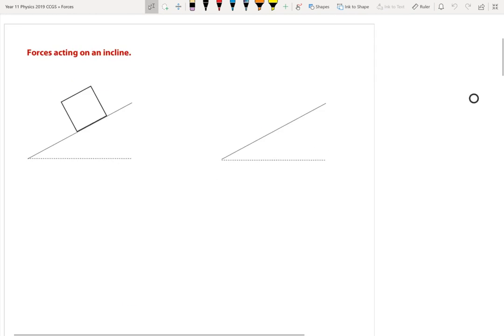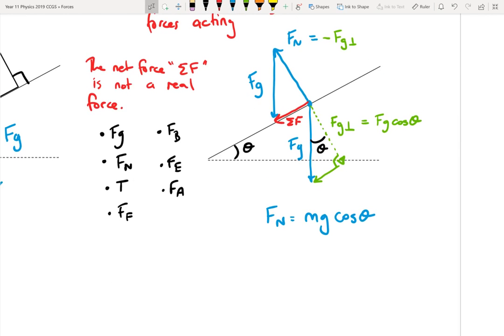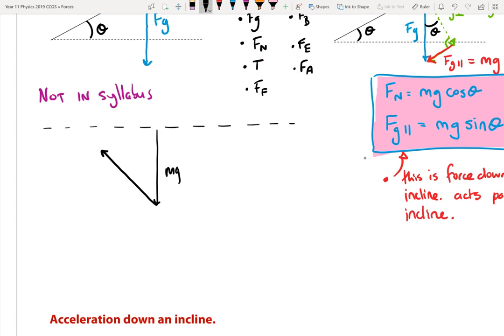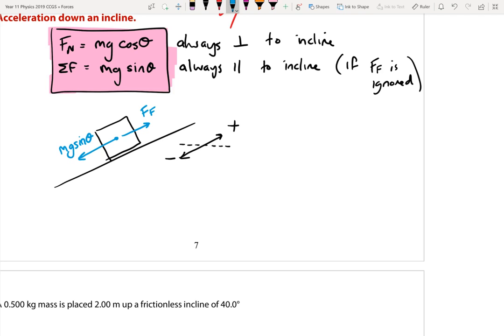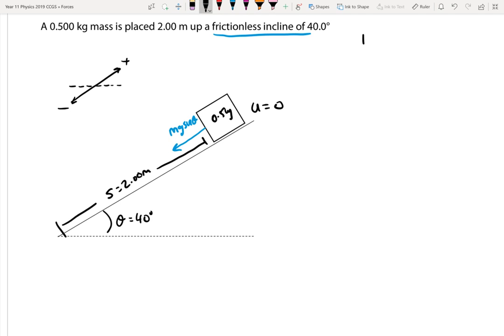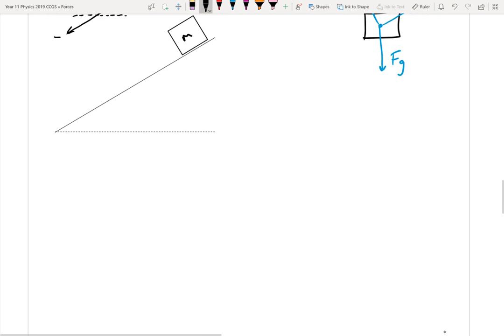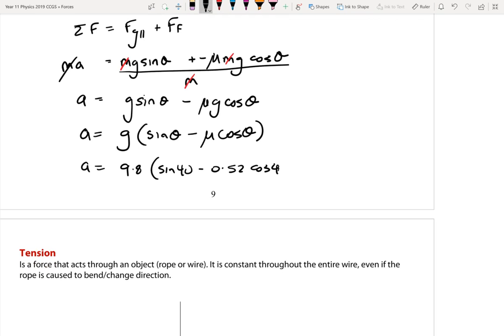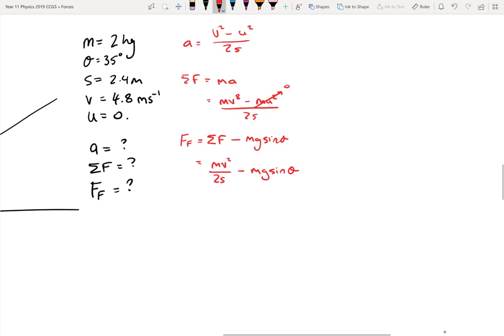Year 11 Physics Motion and Forces Lesson 12